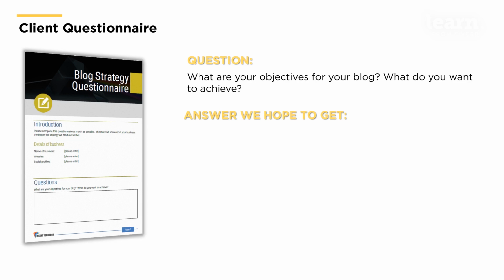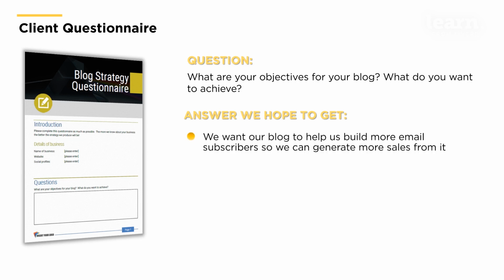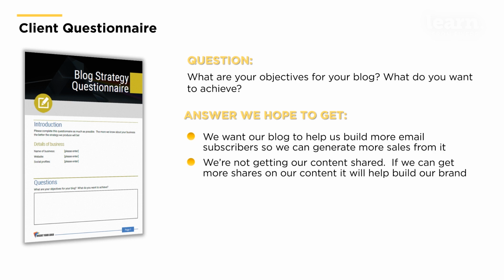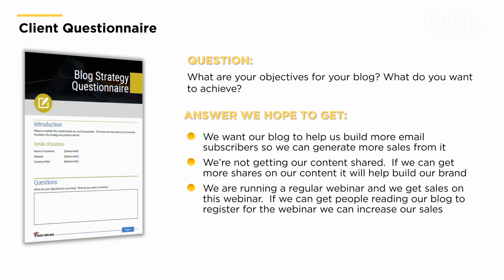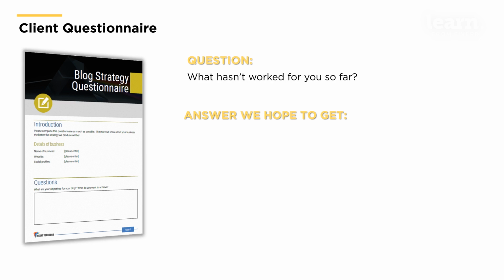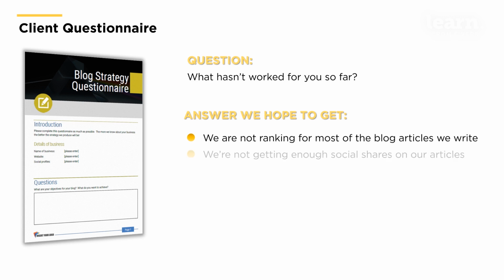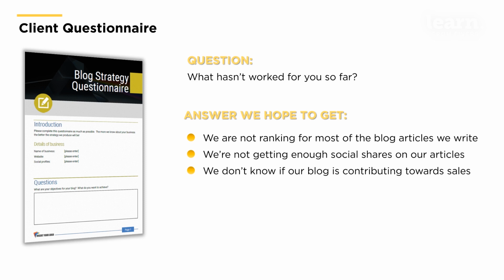Blog Content Strategy - Content Writing Course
Learn how to create and implement a killer blog content strategy to maximize traffic and increase your revenue.

The average blog post takes 3.5 hours to write. That’s a ton of time and effort if you post regularly. Having a solid strategy for your blog content ensures that you don’t waste a second on unnecessary work and that you maximize the potential of every post.

In this course, you’ll gain access to a fail-proof framework for building and implementing a professional blog strategy. Learn a wide range of skills including keyword research, content analytics and optimization so that you can monetize and scale your content strategy efficiently.

The course is filled with helpful assignments, ready-to-use templates and recommendations to help get you on track. Covering everything from performing an expert analysis on a blog to influencer research, advanced execution plans, SEO and content promotion, it promises to get you thinking about your blog strategy like a pro.

Practical skills in SEO, keyword research and content marketing
How to analyze an already existing blog and build target personas
How to complete a keyword research list and spreadsheet
How to define and set up measurable campaign goals
How to define your blog post guidelines
How to build a professional content calendar
How to promote your content through social channels
How to measure and track results once your plan is implemented